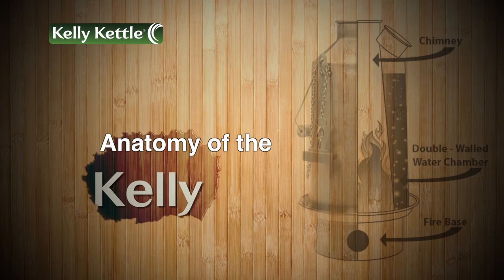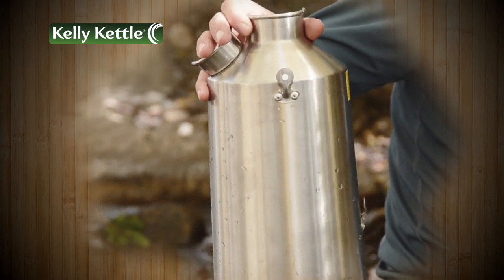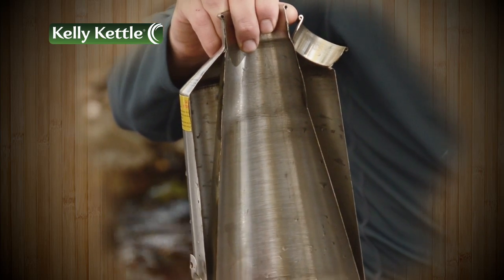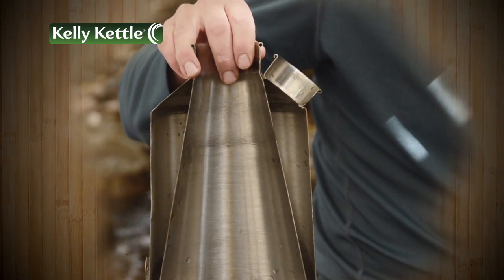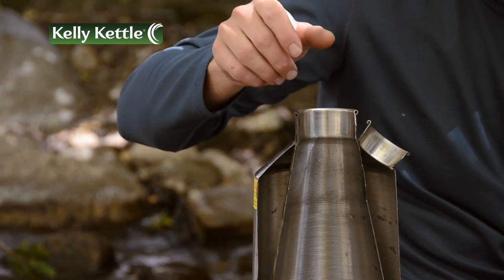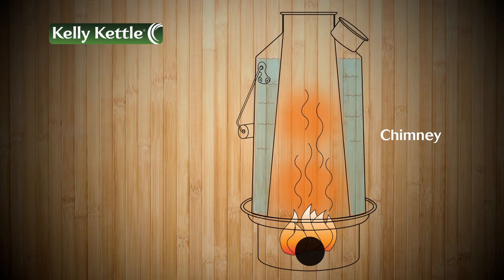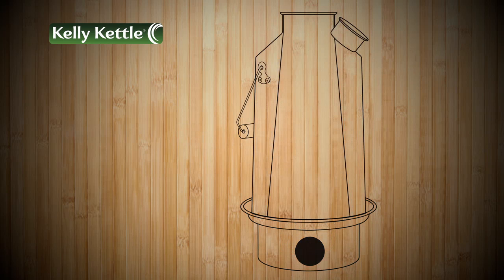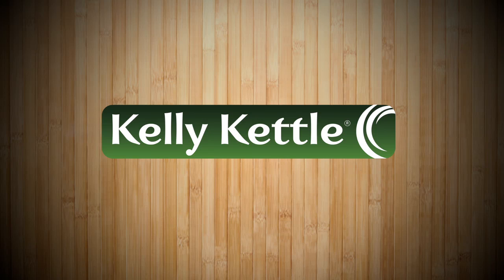כיצד קומקום קלי עובד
קומקום קלי עובד על עקרון ניצול ביומסה. שימוש בצמחים, עצים וגללי בעלי חיים כחומרי בעירה. הקומקום אינו דורש חומר בערה רב ואינו תלוי בגז. הקומקום מאפשר להתחמם כשקר, לאכול ולטהר מים גם בעת סערה ומכאן שמו קומקום סערה.